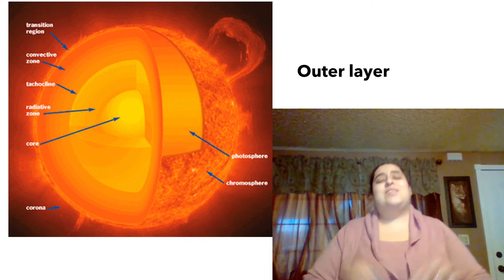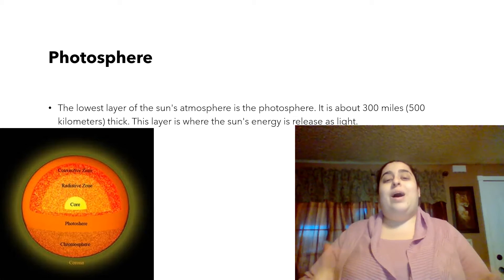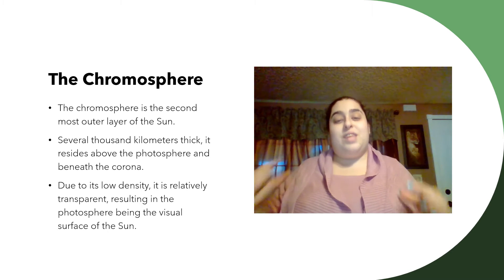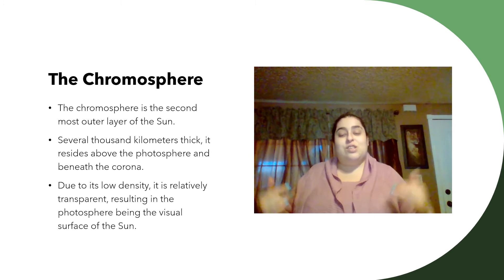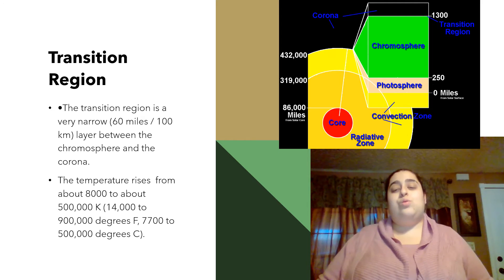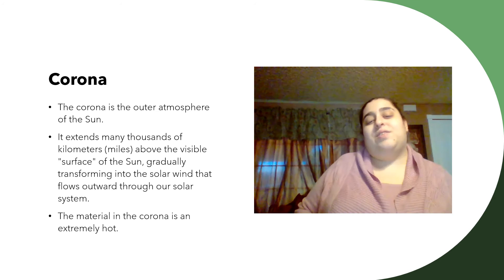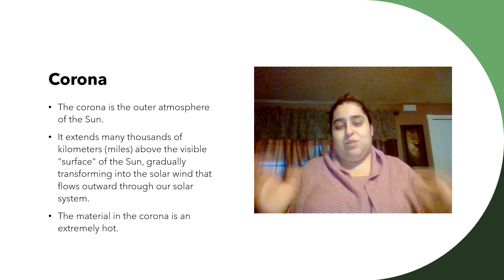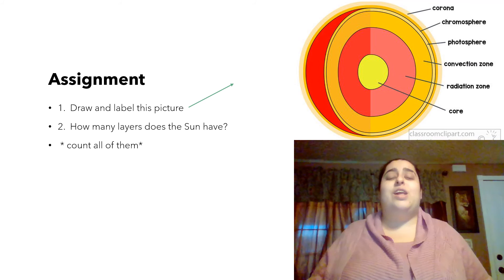Earth & Space 5-5-2021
Layers of the Sun pt 2